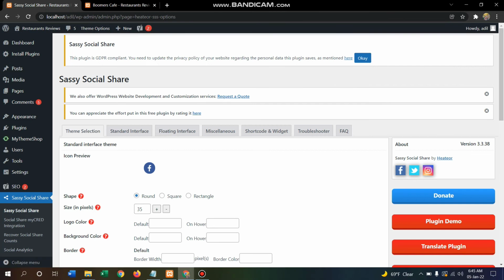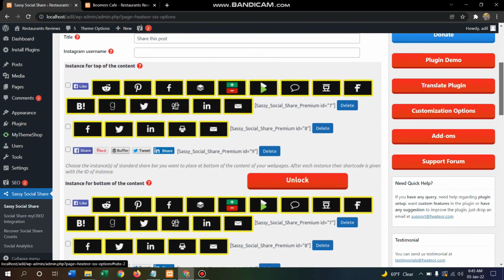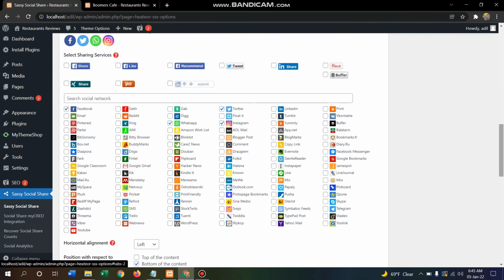Sharing post on socialmedia-Adil Amin Lachin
Posting too much on social media psychology
Sharing on social media quotes
Sharing on social media psychology
Share on social media synonyms
Why is it important to share on social media?
Why you should not share on social media?